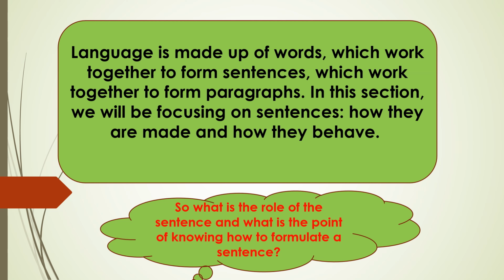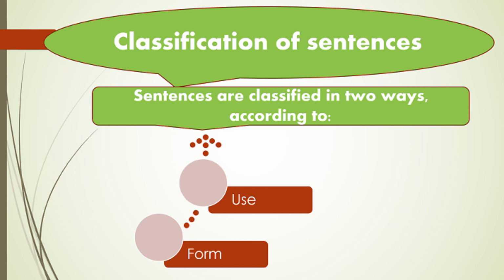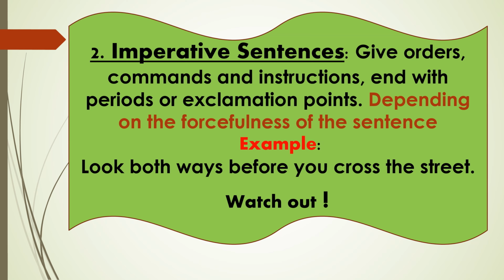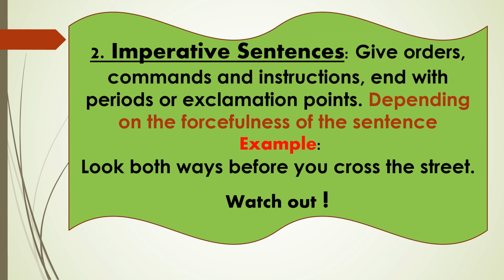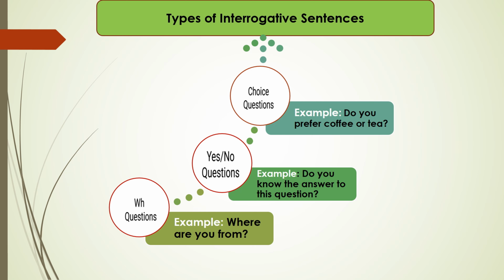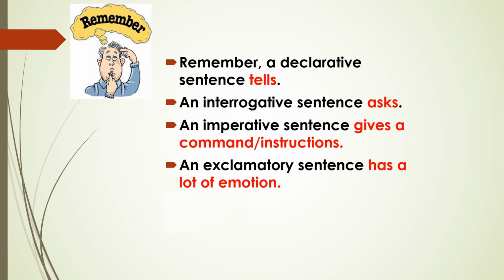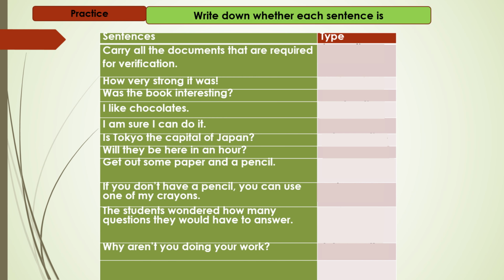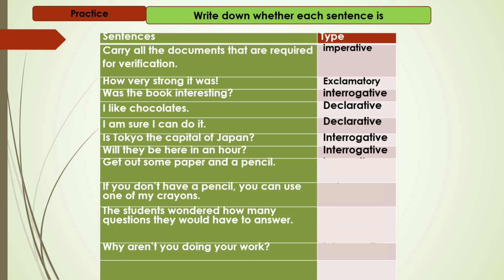types of sentence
Timecodes
00:00 - intro
00:38 - role of sentence
01:14 - classification of sentences
02:53 - Declarative sentence
03:09 - Imperative sentence
03:56 - types of imperative sentence
05:23 - Exclamatory sentence
05:50 - interrogative sentence
06:20 - types of interrogative sentences
07:43 - remember
09:00 - practice
12:01 - thanks for watching
12:26 - outro